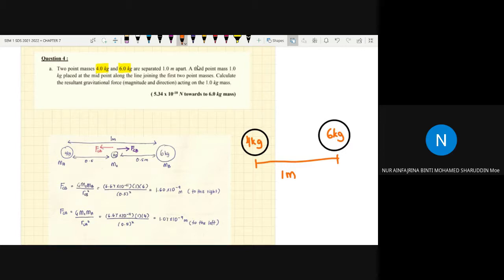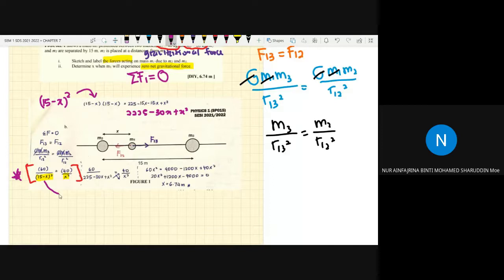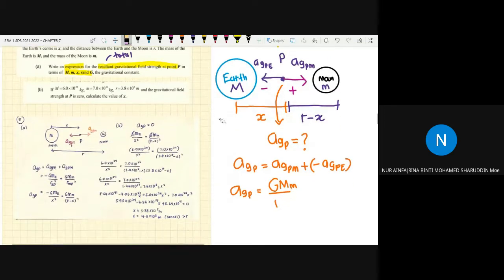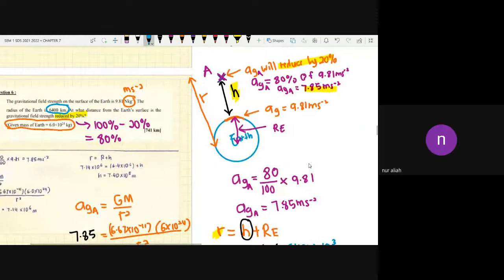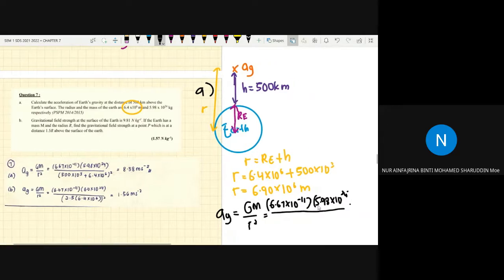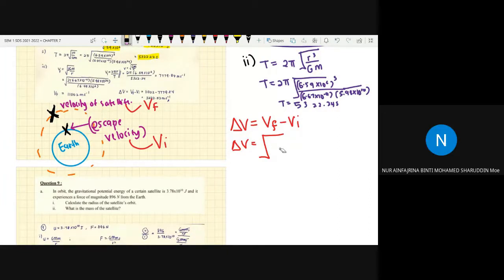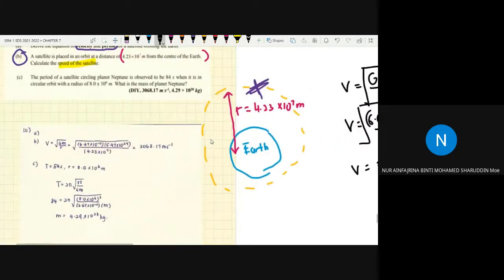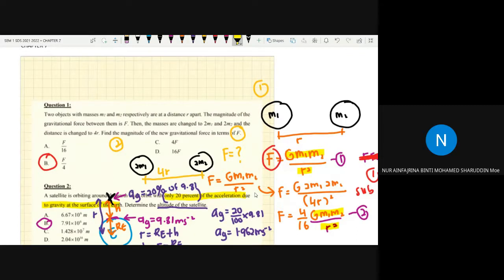Tutorial Chapter 7 Discussion SH